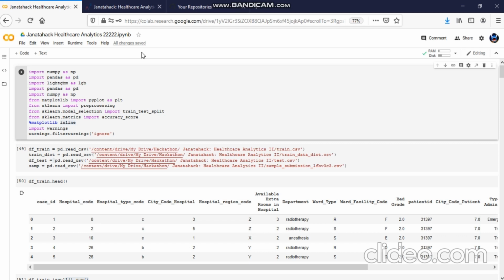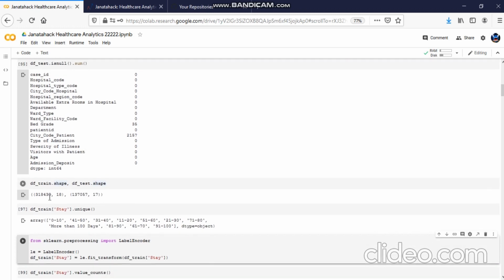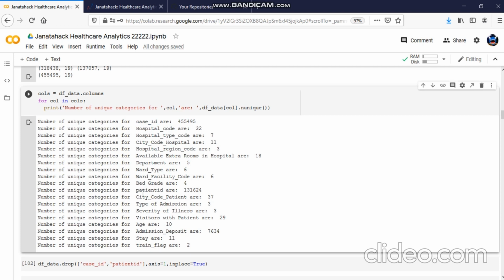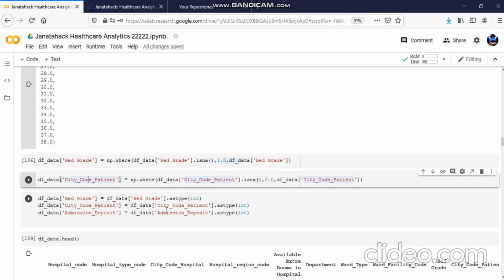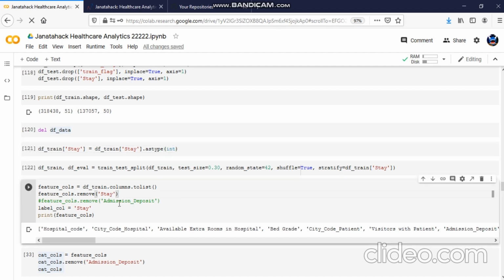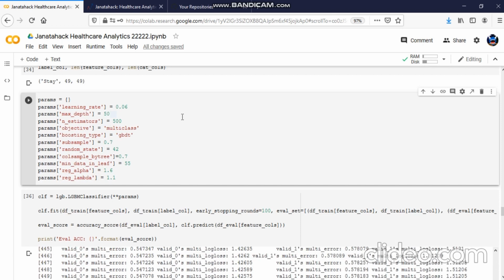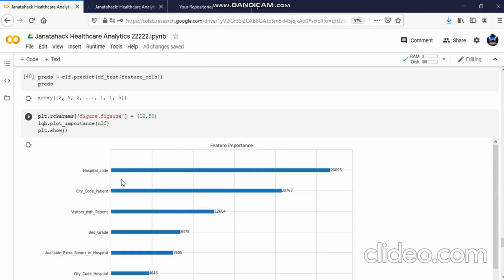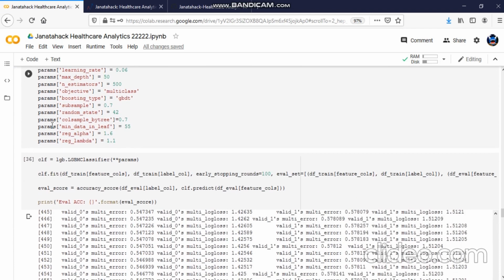Project : Janatahack Healthcare Analytics 2 Competition Solution (Analytics Vidhya)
Hello guys, I have come up with another video on the latest competition/ Hackathon conducted by Analytics Vidhya which is Janatahack Healthcare Analytics 2.
Credits: Analytics Vidhya

Follow me on Github for more interesting projects and competitions.